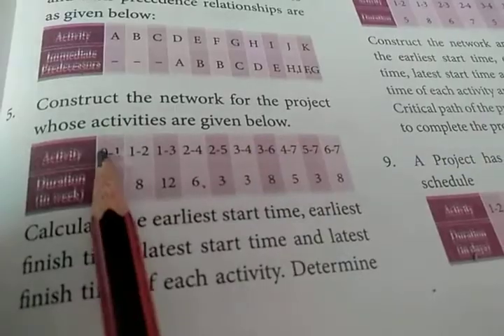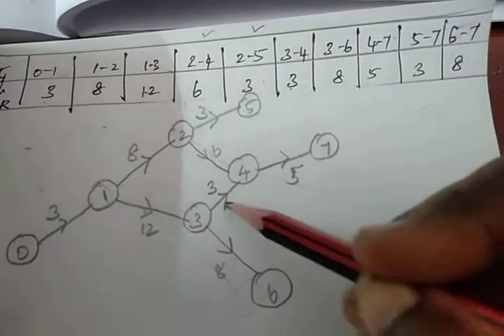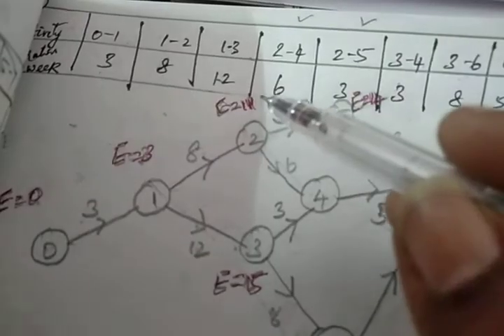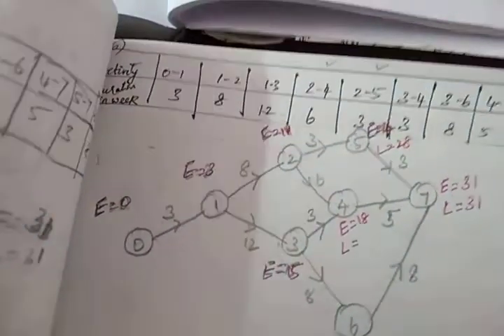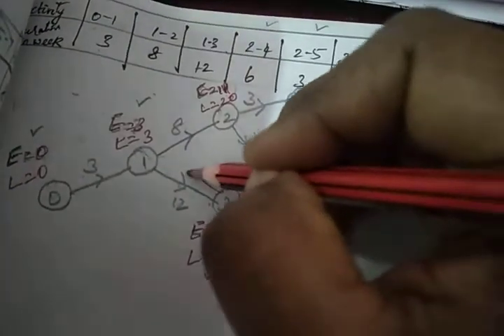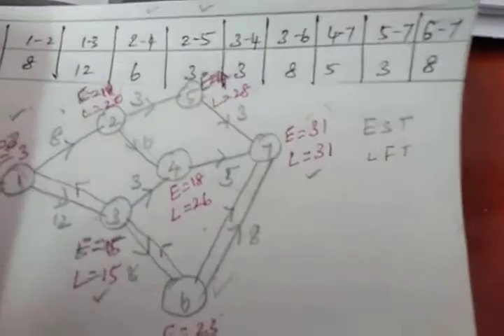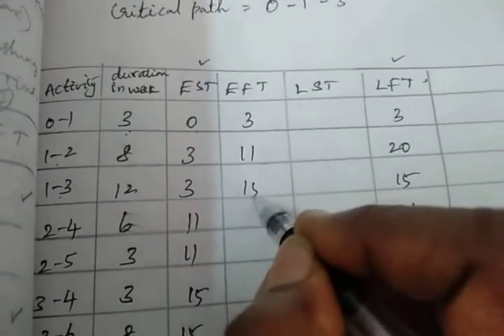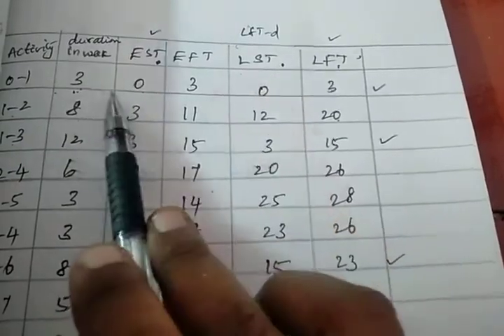Class 11, BM, Chapter 10, Operations Research, Sum 5, Exercise 10.2